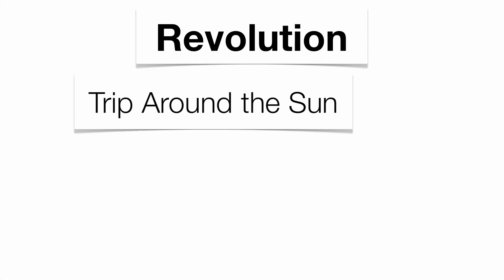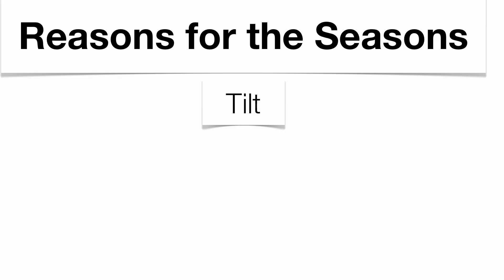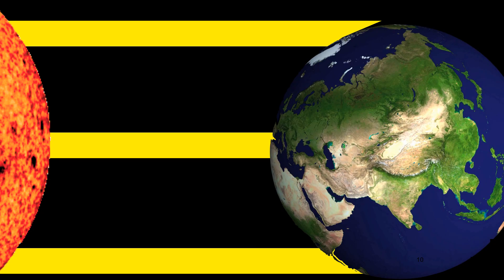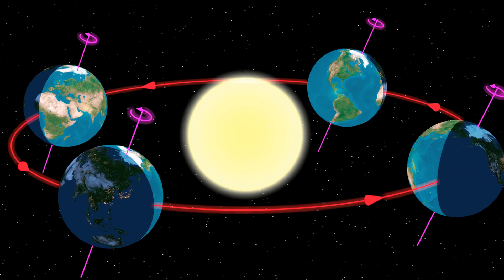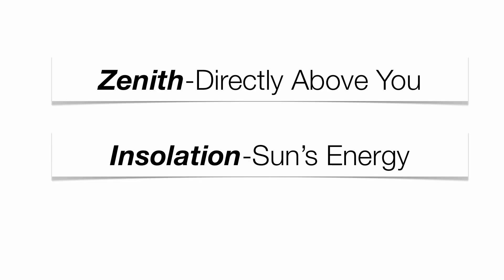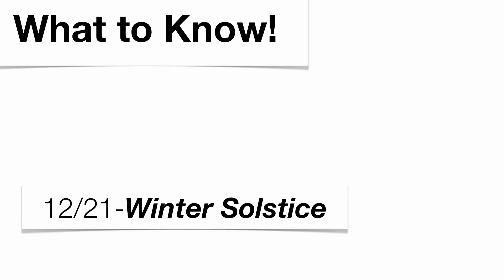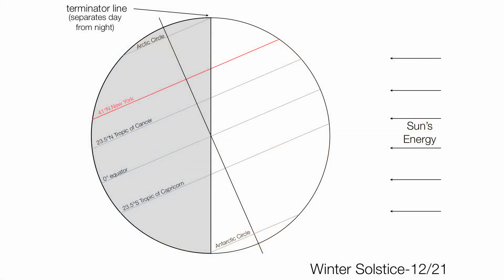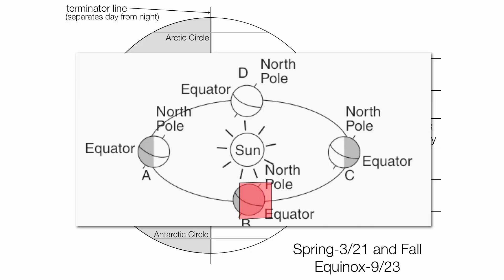Seasons-Hommocks Earth Science Department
Seasons